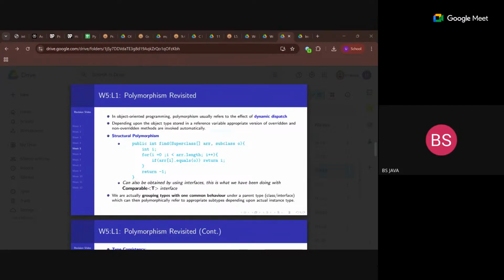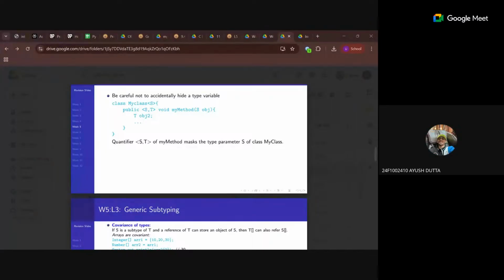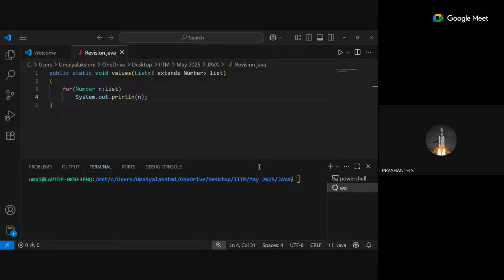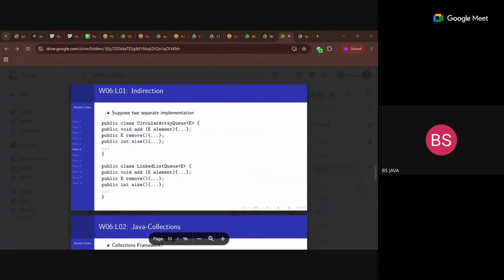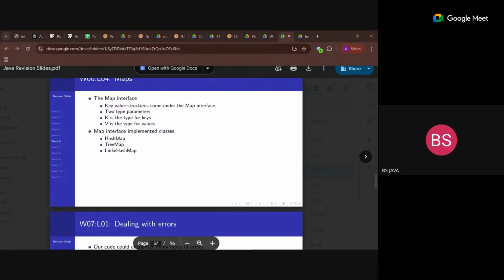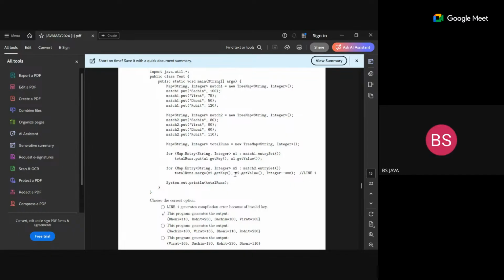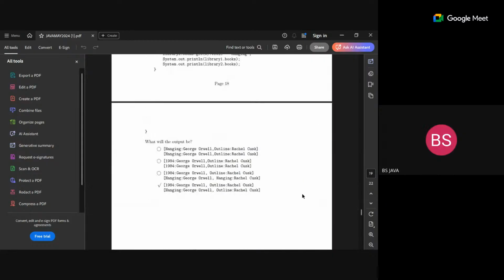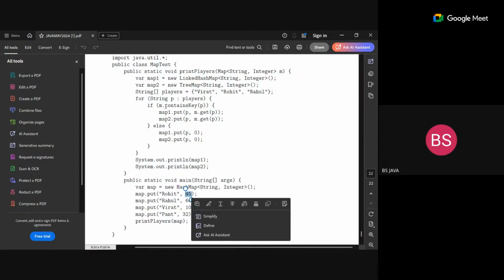Quiz2 Revision Session -JAVA